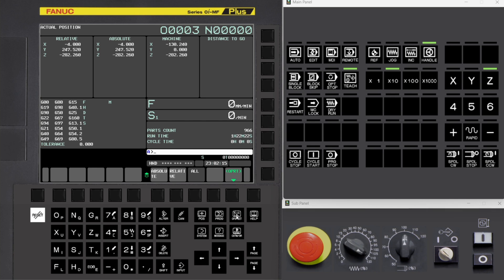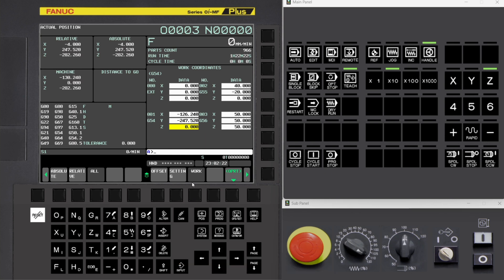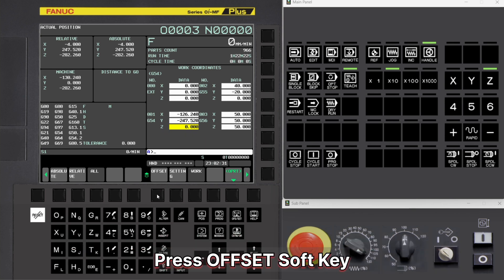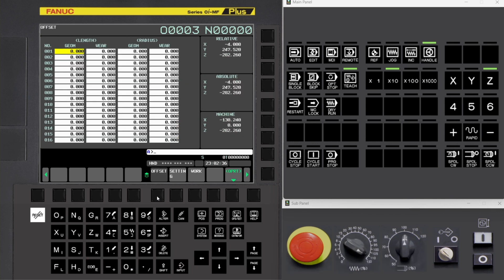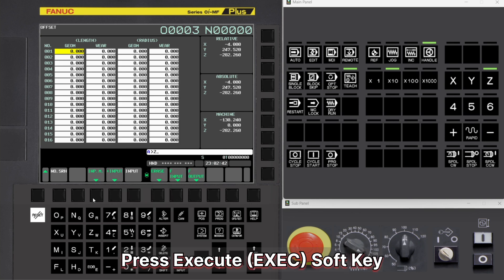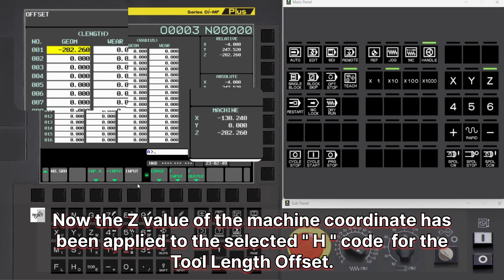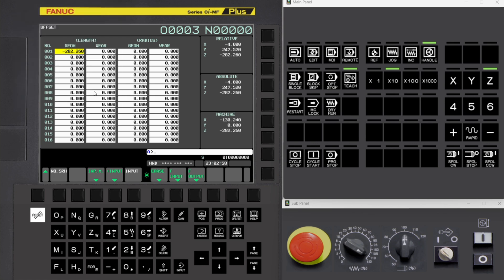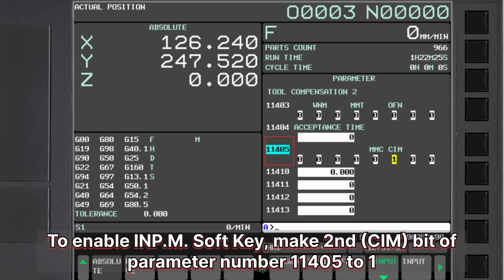Measuring Tool Length Offset in FANUC CNC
Follow these procedure to measure tool length offset and update in tool length offset table in Fanuc milling CNC.